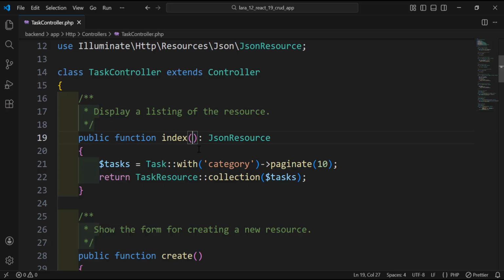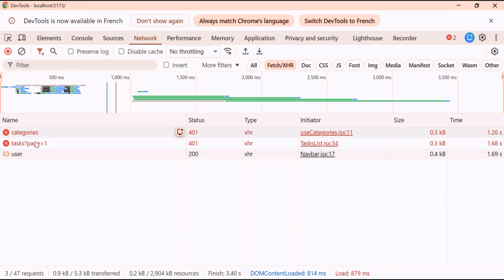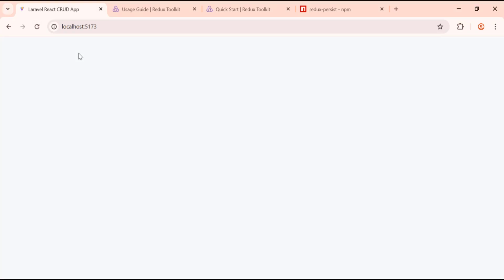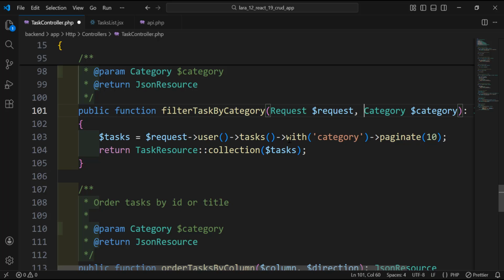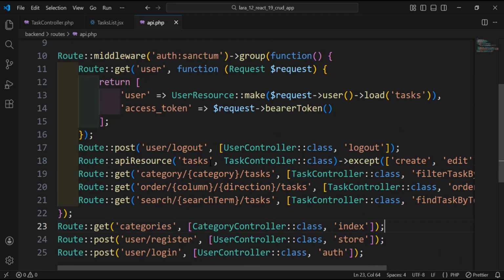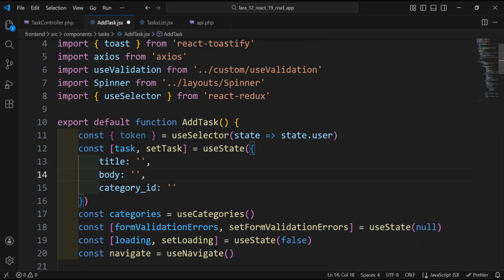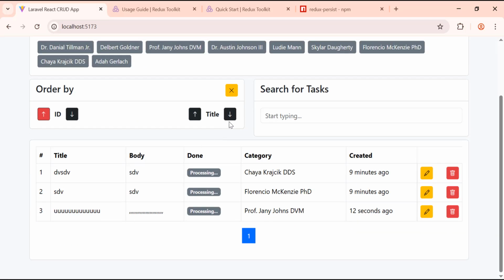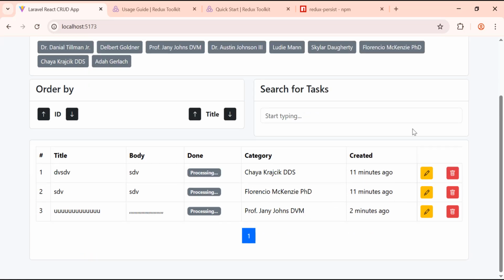Full Stack CRUD App with Laravel 12 & React 19 | Part 27 (Frontend (Display User Tasks))